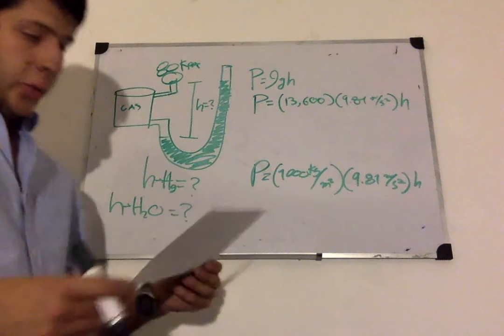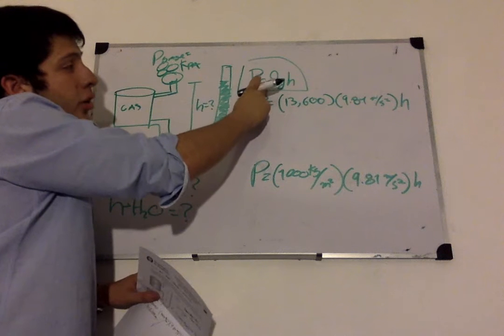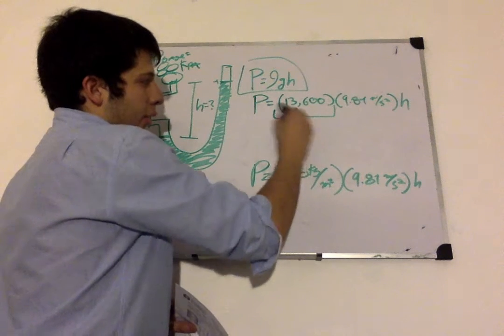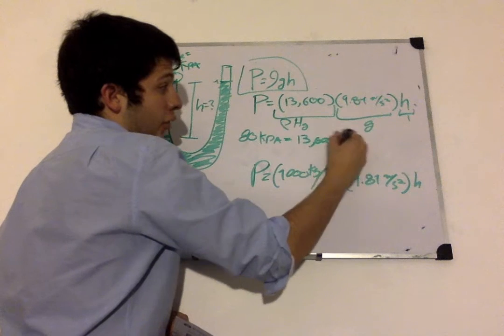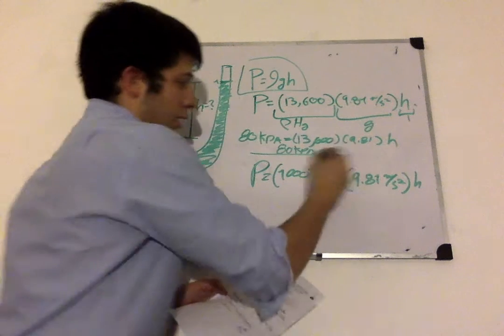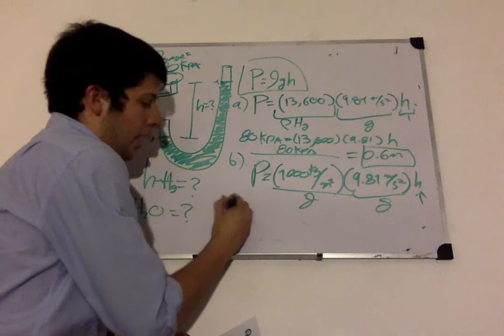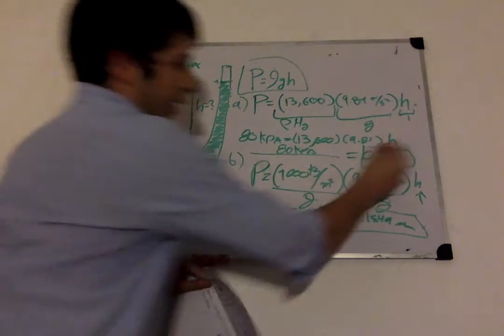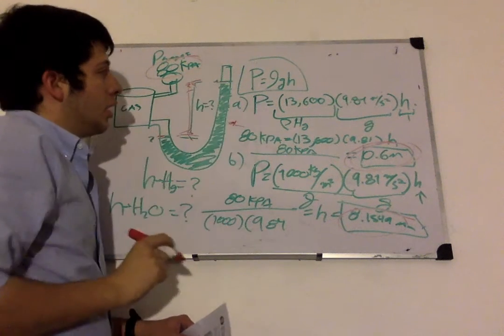week 1 quiz 2 termodinámica